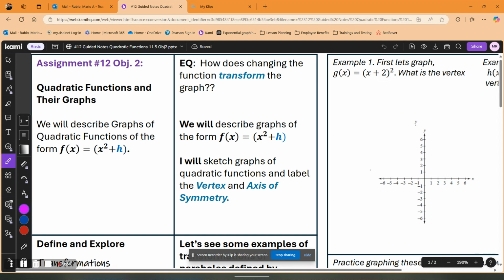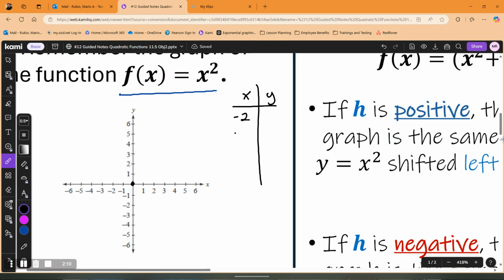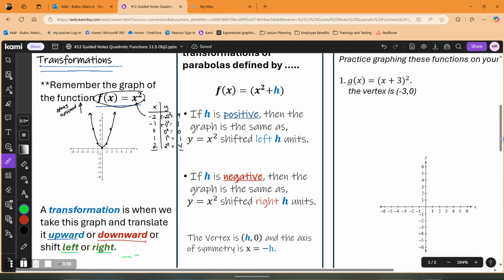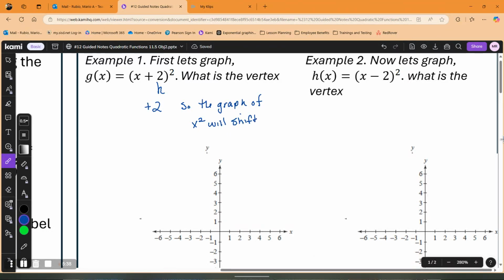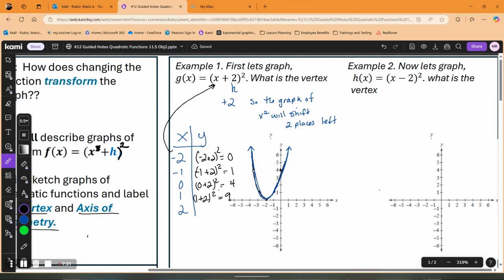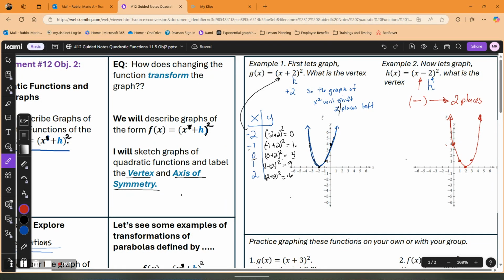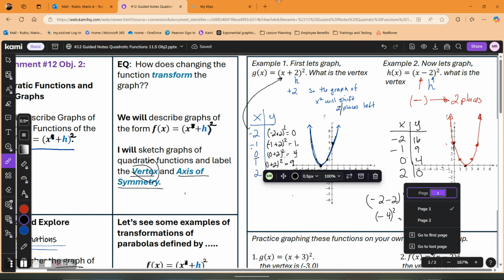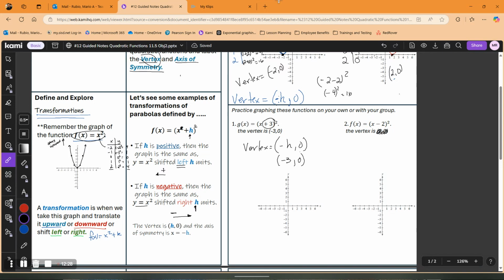Assignment #12 Quadratic Functions and Graphs Obj2